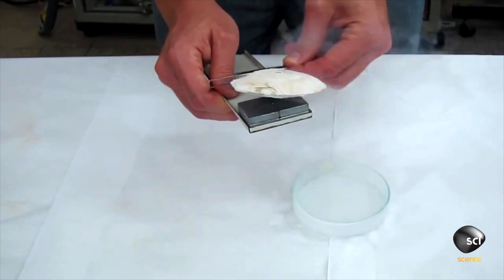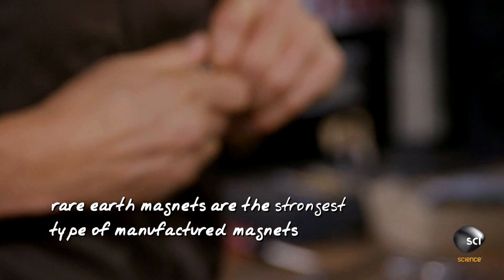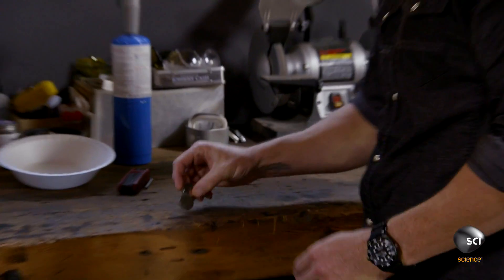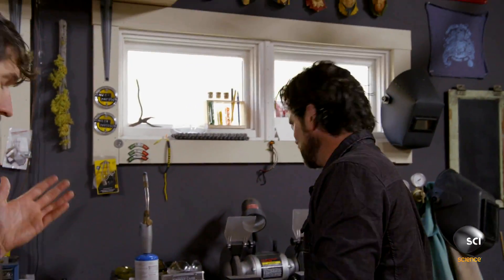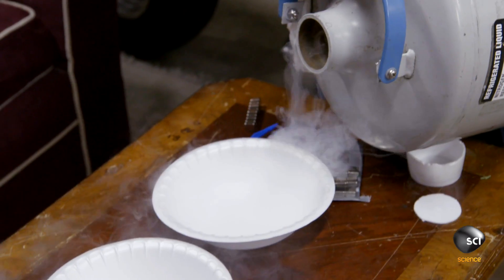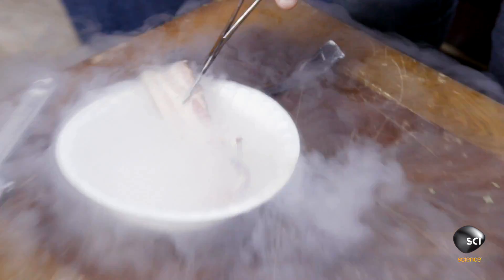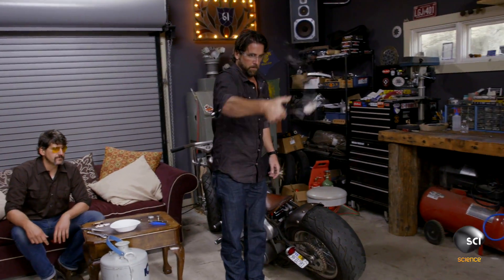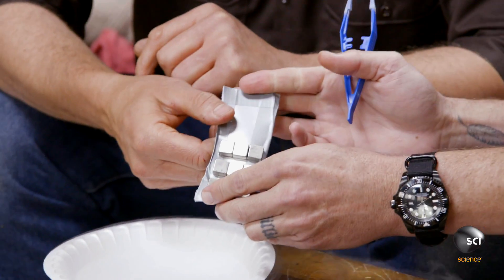Slot Car Track Created with Magnet "Magic"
Kevin shows Grant how quantum levitation works with magnets and superconductive material. They play with the materials before creating their visionary slot car toy.